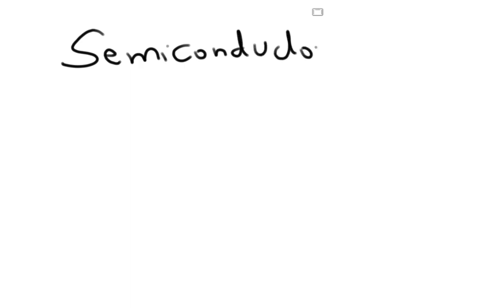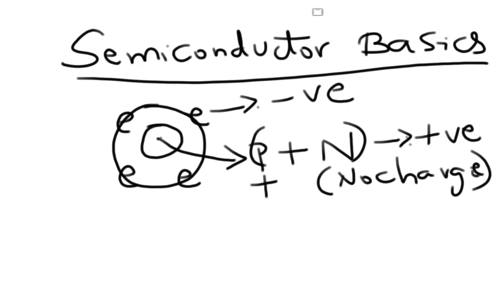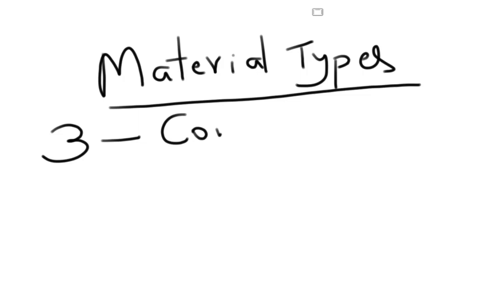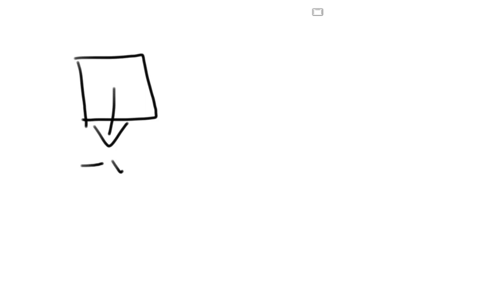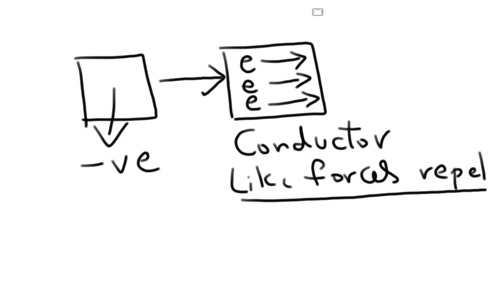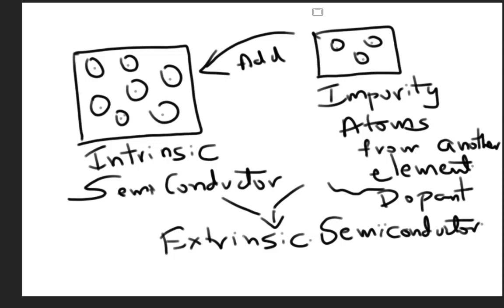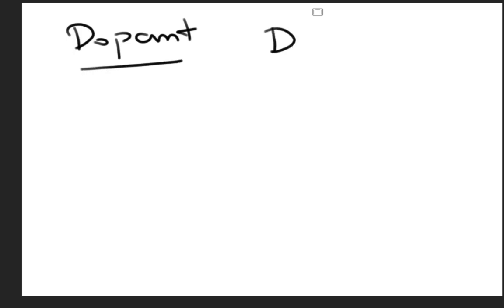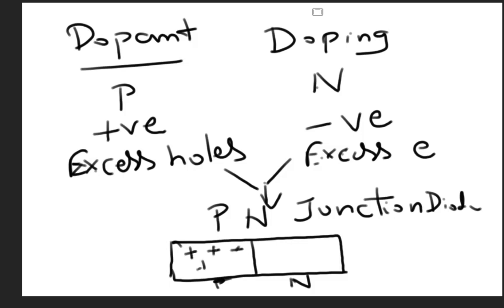Quick Semiconductor Theory